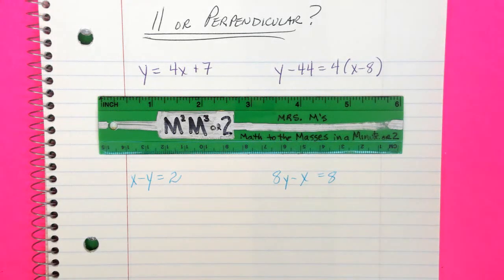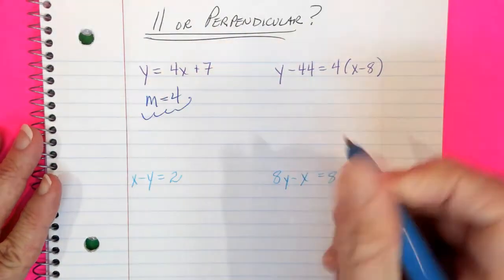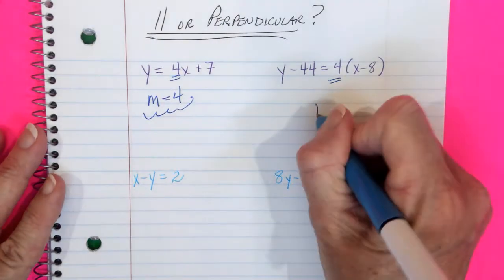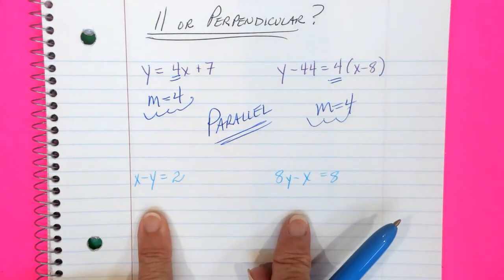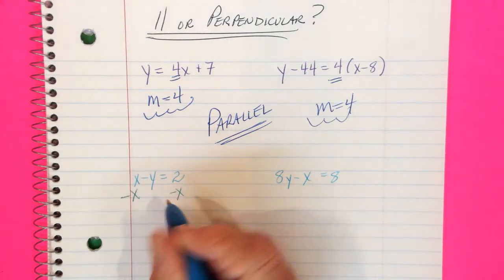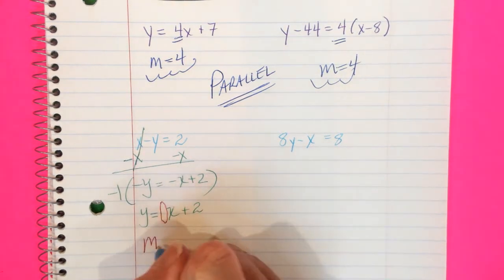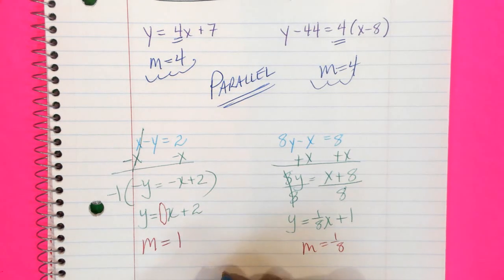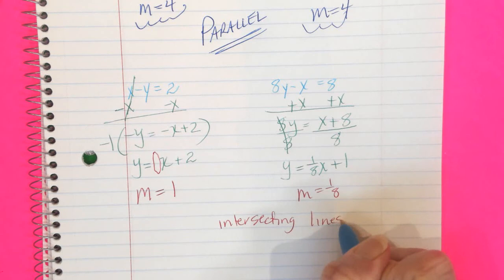Lines Parallel or Perpendicular